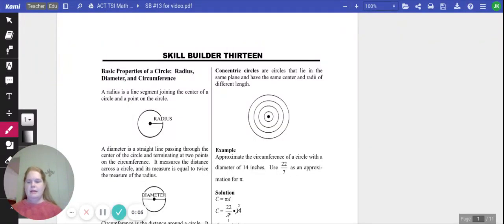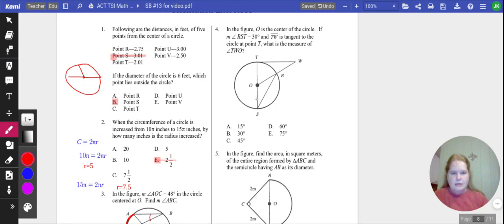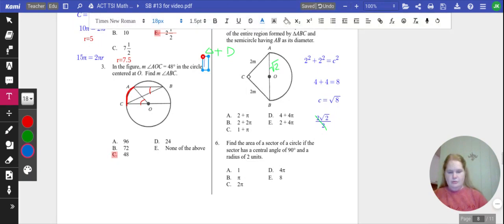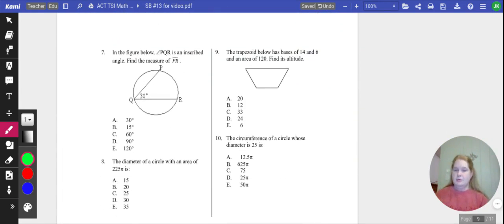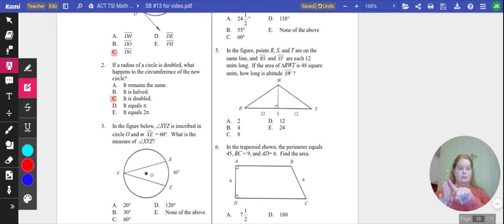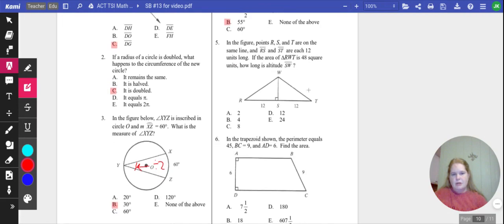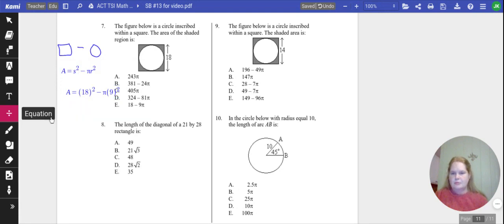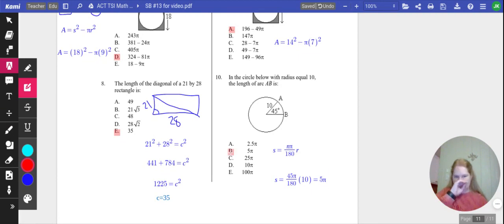SB#13 Explanation Video